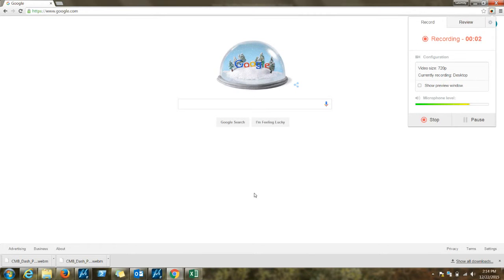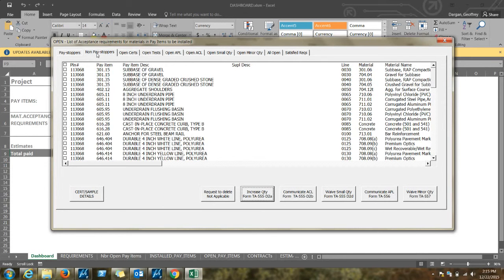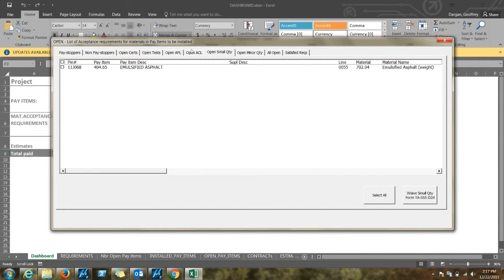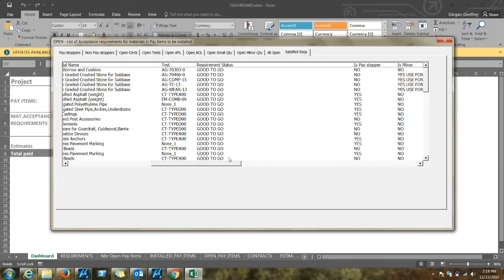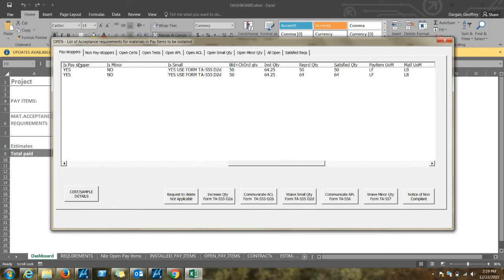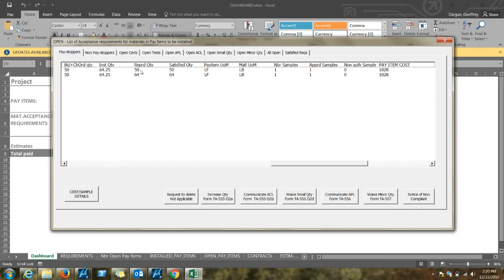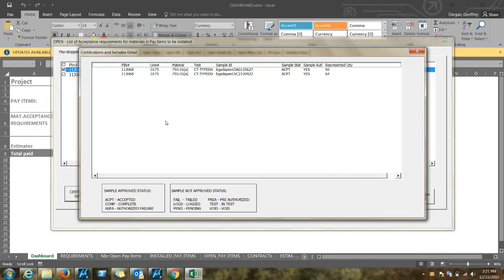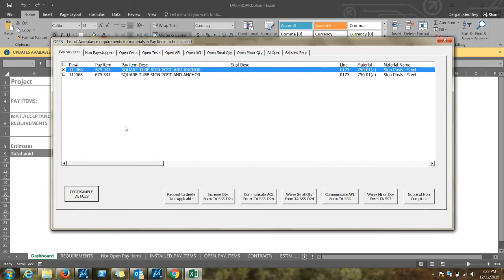Dashboard Tutorial - Part IVa - Requirements Management - Ver.B14 - Dec 22nd 2015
In this part we explain the Requirements Management window and how to get detail information on certifications and samples entered by the Lab.